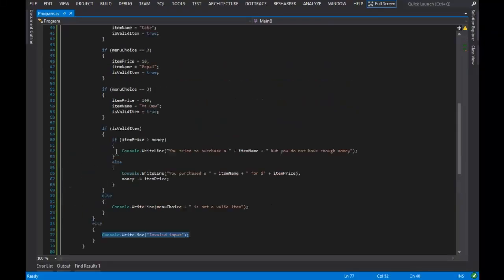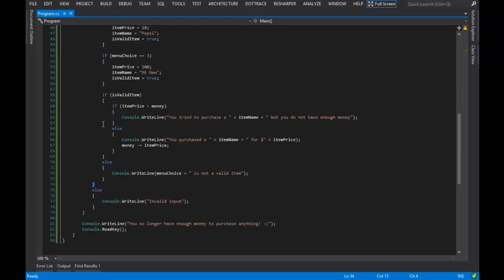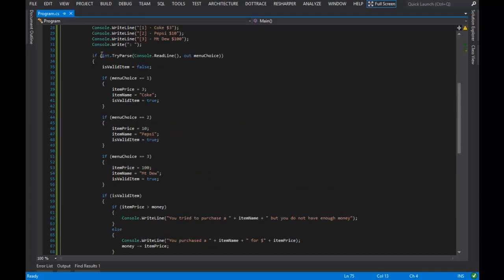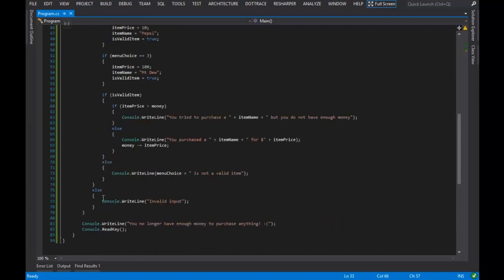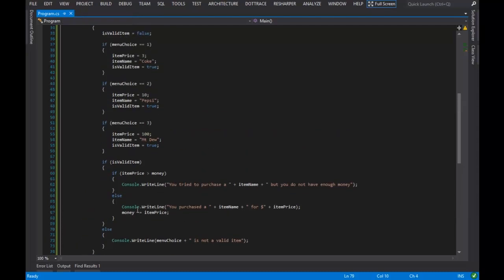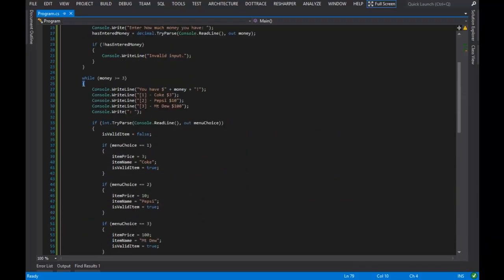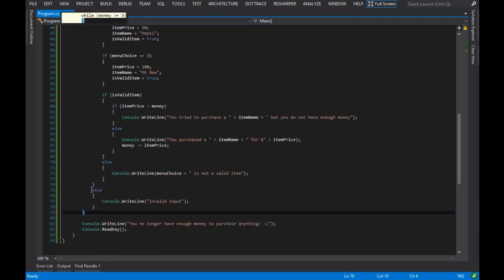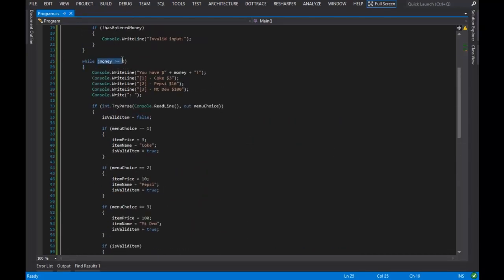🔴 Understanding Indentation and Loops • C# Programming • C# Tutorial • Learn C#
This video clip:   Understanding Indentation and Loops

00:00 - Intro
00:08 - Understanding Indentation and Loops
01:29 - Outro